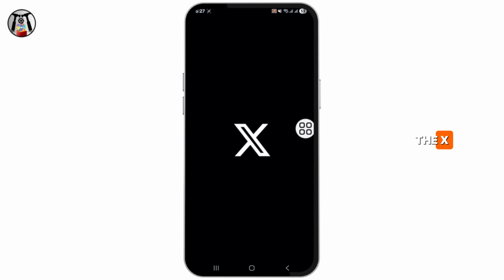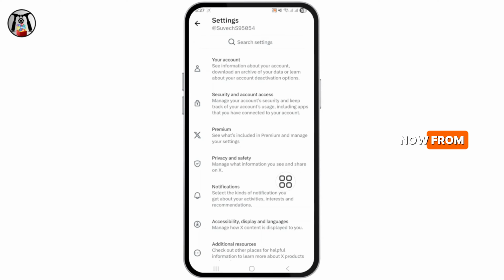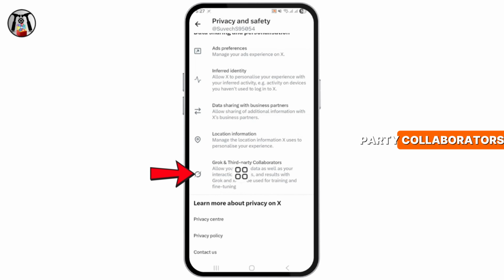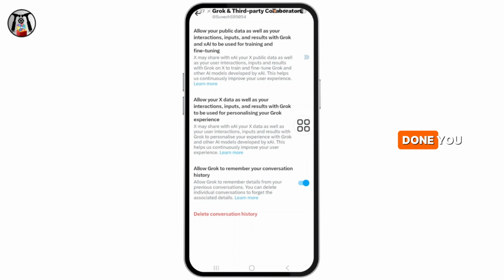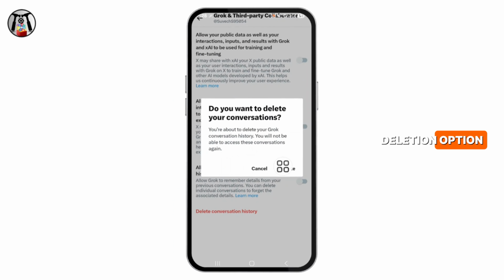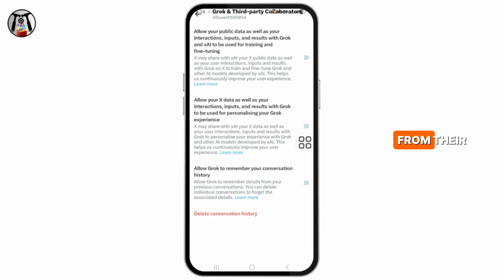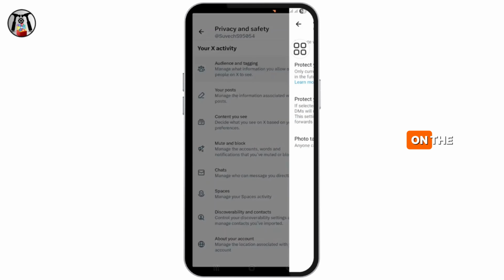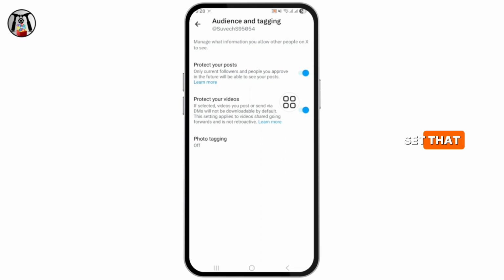Turn Off Grok on X (2026 Guide) | Disable Data & Personalization Settings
Learn how to turn off Grok on X (Twitter) in 2026 with this simple step-by-step guide. While Grok can’t be fully removed, you can limit its data usage and disable personalization features.

In this video, you’ll learn:

How Grok works on X
How to find Grok settings in the app
How to disable data sharing & personalization
How to delete Grok conversation history
How to adjust privacy and tagging settings
How to improve account privacy on X

👉 Important: Grok is built into X, but you can control how your data is used.

Timestamps:
0:00 – Introduction
0:05 – Open X settings
0:25 – Find Grok settings
0:45 – Turn off data options
1:05 – Delete chat history
1:20 – Privacy settings setup
1:26 – Final summary